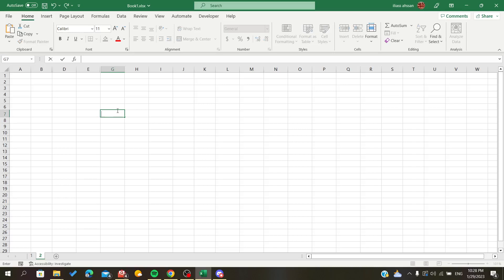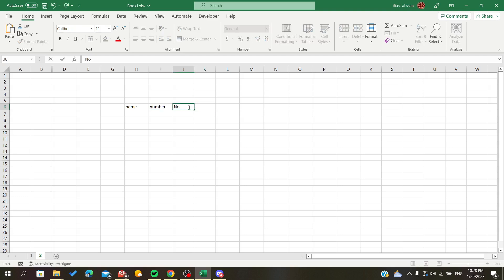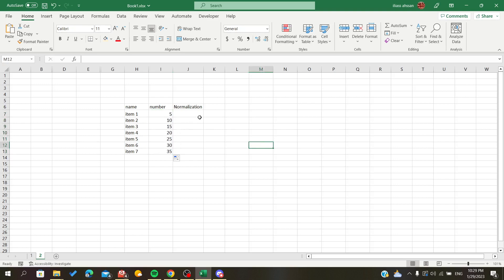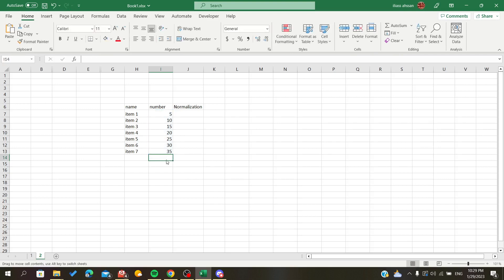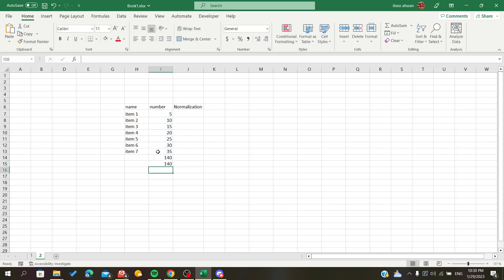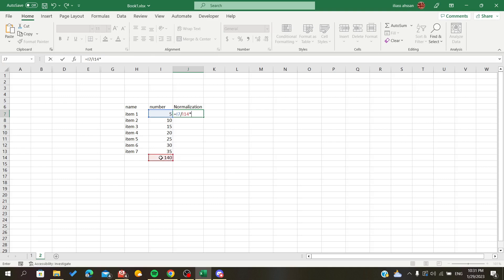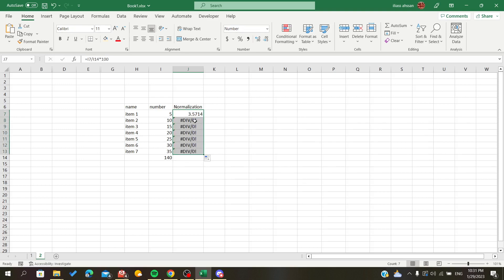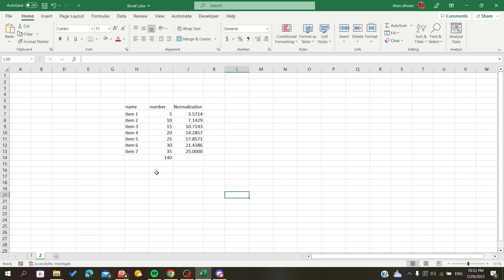How To Normalize Data Excel Tutorial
Today we talk about normalize data,how to normalize data,how to normalize data in excel,normalize data in excel